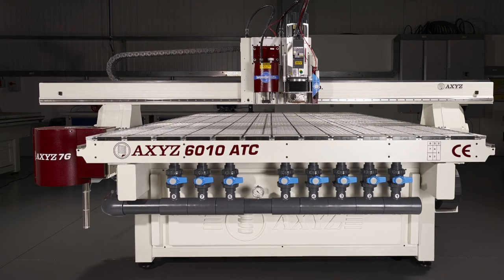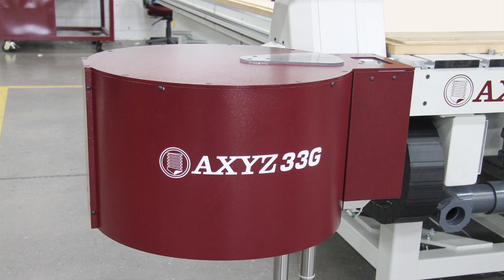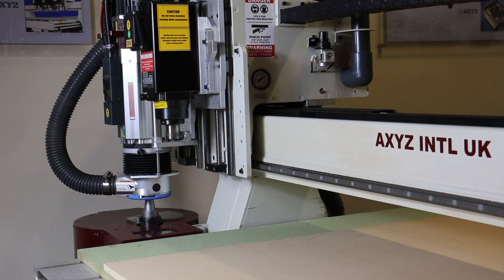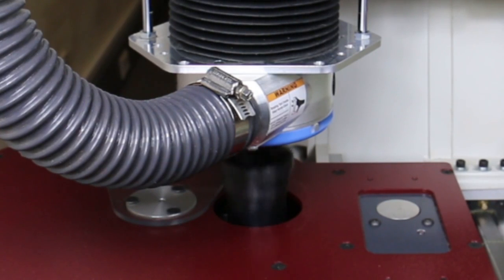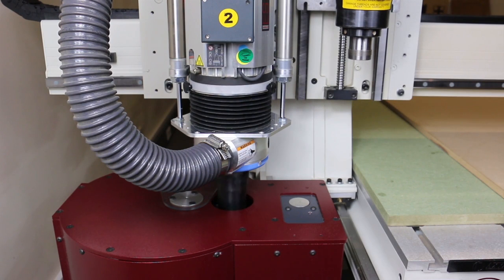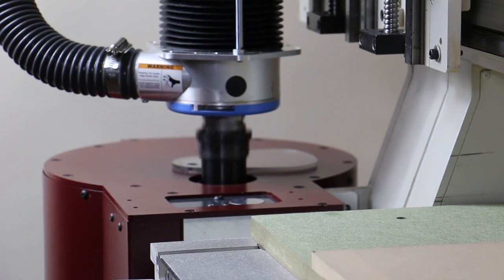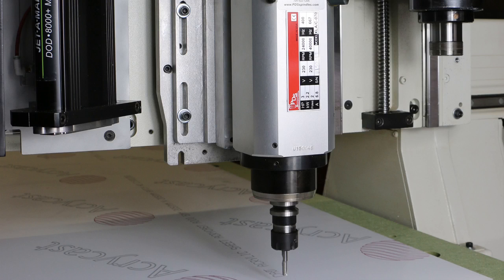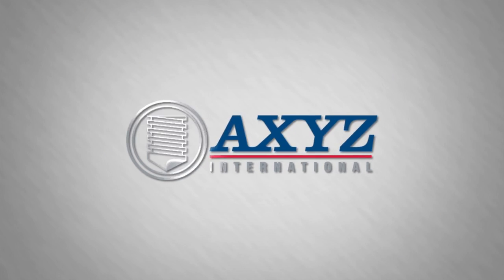AXYZ CNC Routers Auto Tool Change Option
The AXYZ 7G, 21G and 33G automatic tool changer systems provide an easy and convenient method of running jobs requiring multiple routing tools. Combined with an HSD quick release spindle, and using a seven, twenty-one or thirty three position automatic carousel, the ATC system is the fastest method of changing tools on a regular basis and will deliver a dramatic improvement in throughput capacity when processing multiple tool operations.